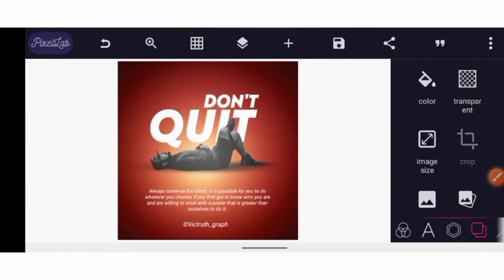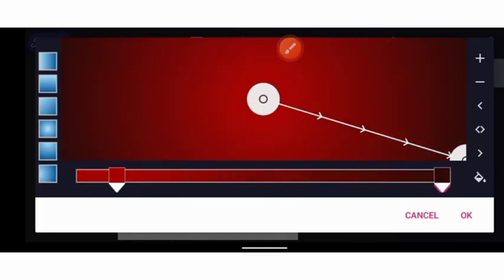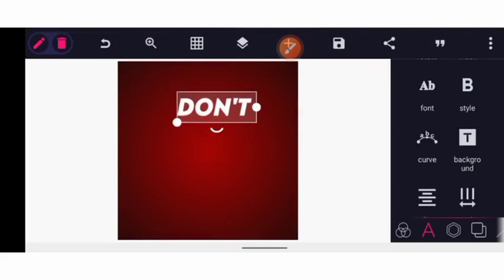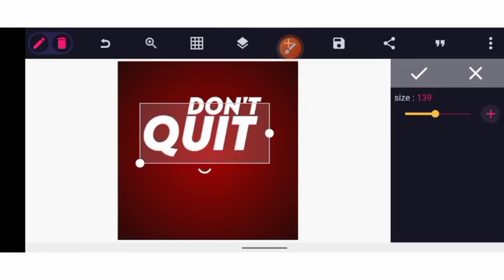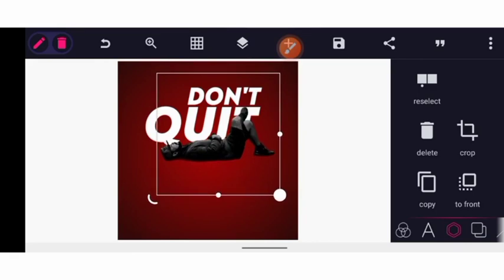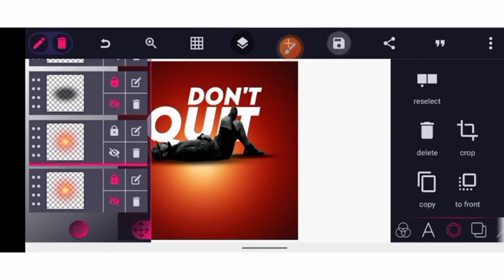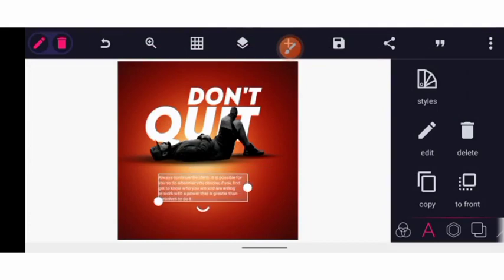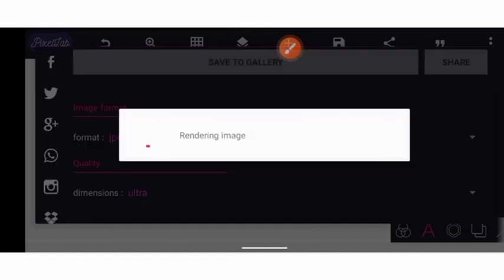SIMPLE QUOTE FLYER DESIGN ON PIXELLAB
Hello everyone,

In this video I will show you how to make a simple quote flyer design with smartphone using Pixellab

Pixellab helps to create simple texts and place them above or below your images or stand them in cool photos.

l hope you enjoy this informative tutorial.

If you have any trouble make this design or need any of our services on;

✅Graphic Design

✅Project Management

✅Business Registration

✅Video Editing/Marketing

✅Content Creator

_______Used Material _______

Background Color codes:

A70604 RED
2E0B09 DARKRED

_______Sounds________